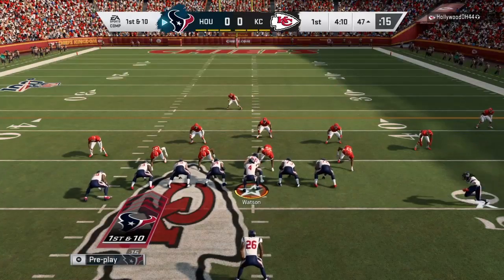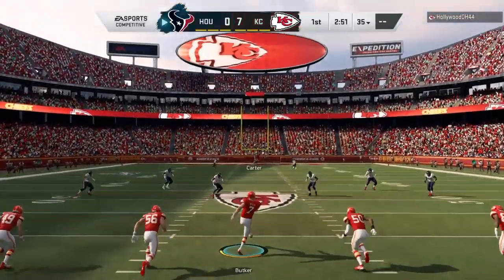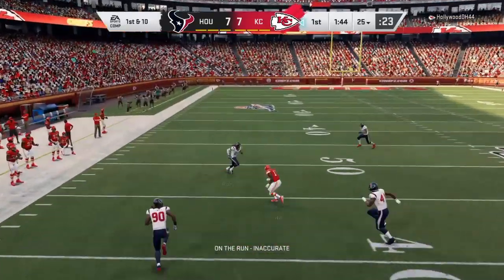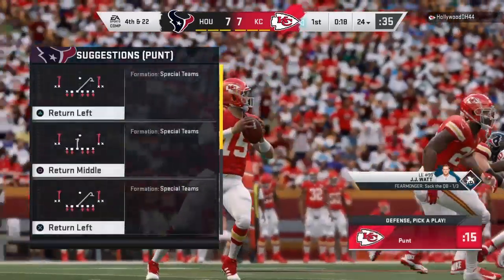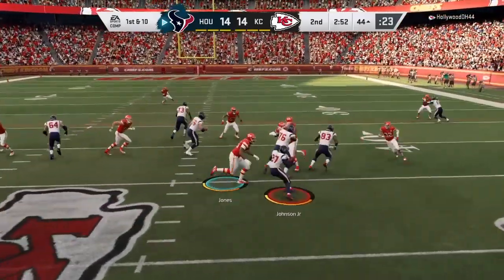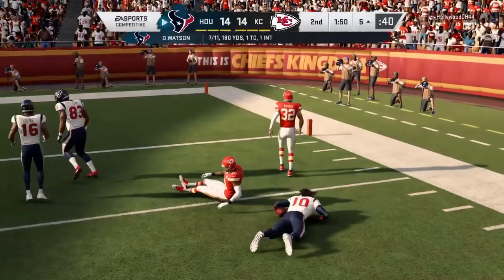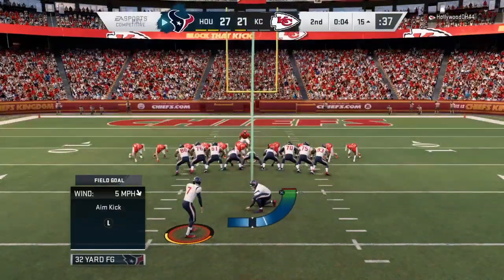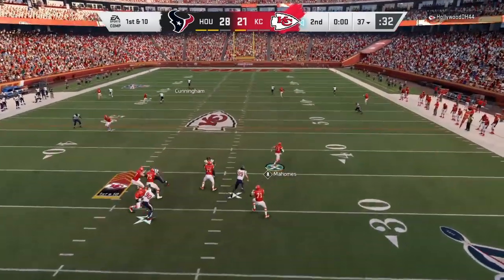Texans vs Lions Pre-Season Week 2 Recap!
Mr Mediocre recaps the Texans Pre-Season week 2 match vs the Lions! Be sure to like the video if you enjoyed! Be sure to comment your thoughts and opinions on the video and channel!